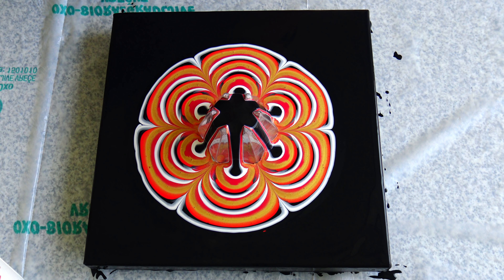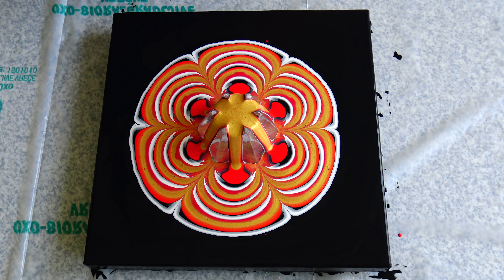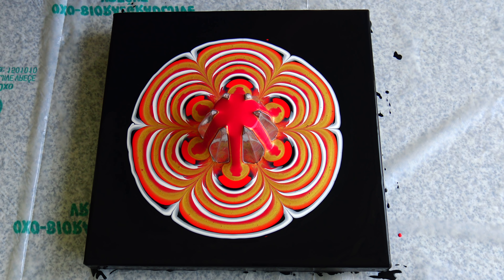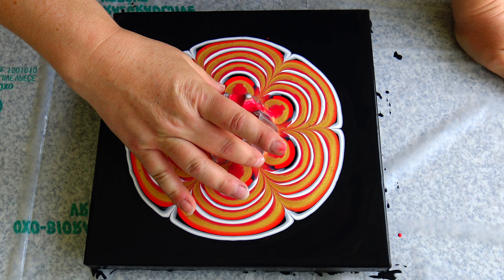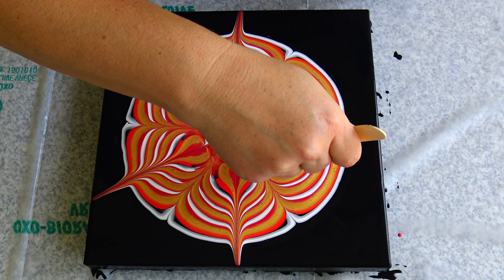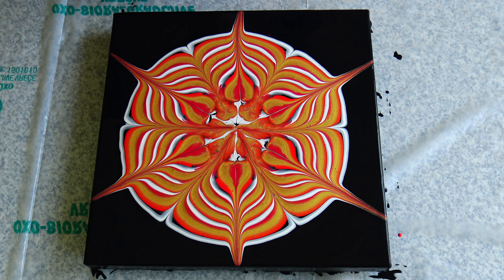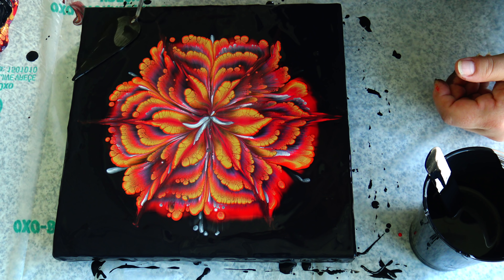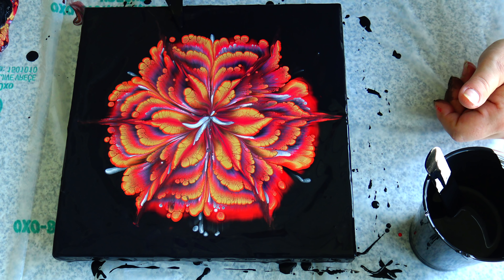(393) Simple CUP BOTTOM acrylic pour FLOWER painting~ ONLY 5 colours ~ MUST SEE! ~ Paint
You must see this STUNNING acrylic pour FLOWER painting with a simple cup - bottle bottom technique!!!
With all this red and gold it looks like a Royal symbol.

TECHNIQUE: Reverse flower dip with paper napkin, Cup bottom pour, bottle bottom acrylic pour

MATERIAL I USED:
- 10x10 inch canvas
- Wooden stick
- Palete knife
- Torch

COLOURS I USED:
- Boesner black
- Windsor&Newton cadmium red hue
- Extreme sheen gold
- Vallejo rose madder
- Pearl white

My pearl white mixture:
1 part Vallejo pearl medium
1 part titanium white
2 parts pouring medium